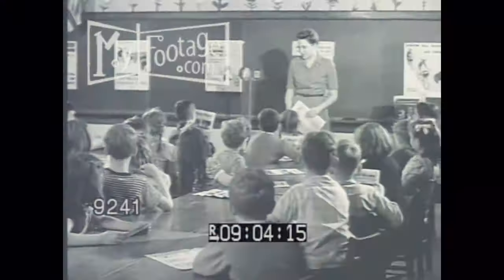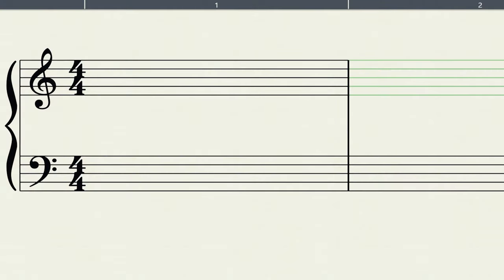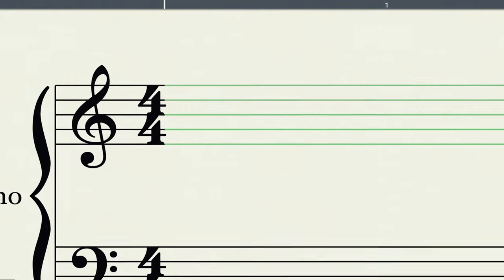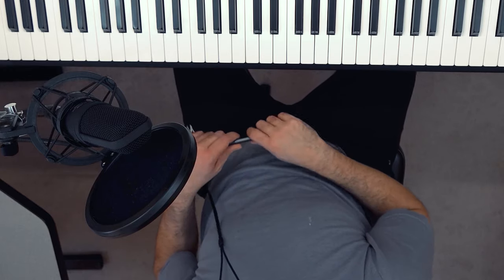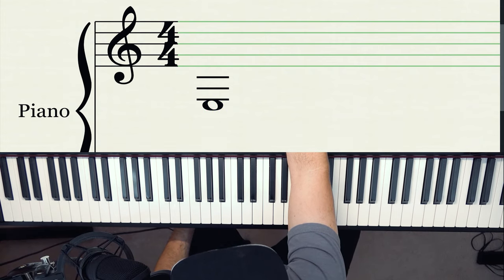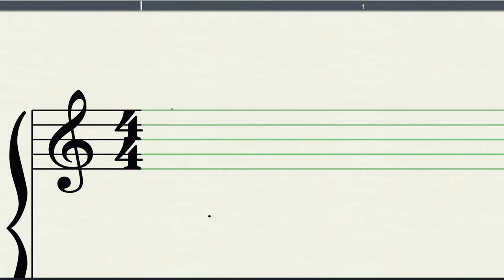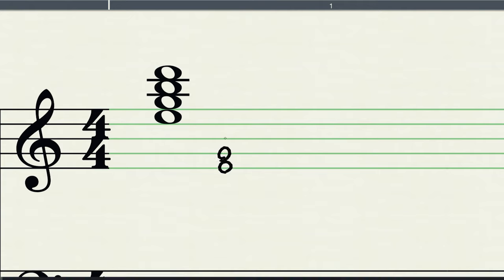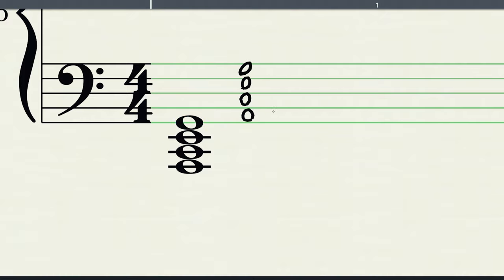3 Effective Strategies for Reading Ledger Line Notes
Today I am going to share with you three effective strategies for reading ledger line notes.

If you don't know how to read music already, I recommend you check out this lesson.